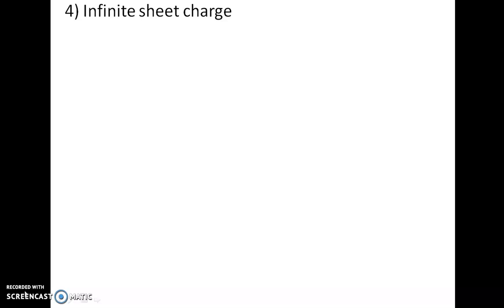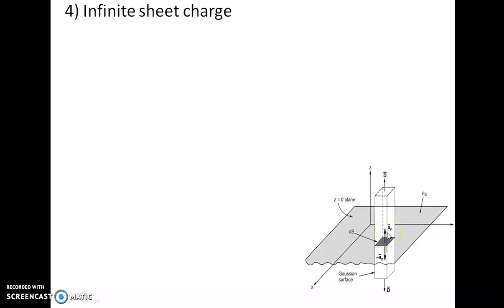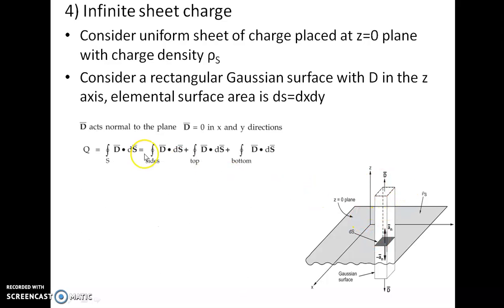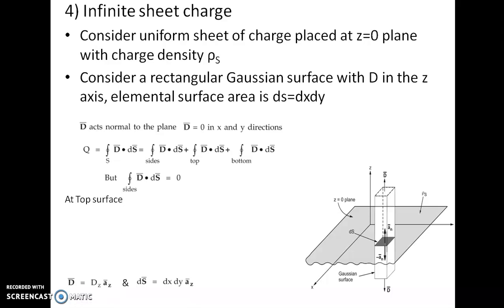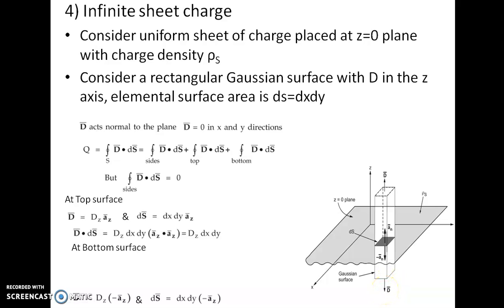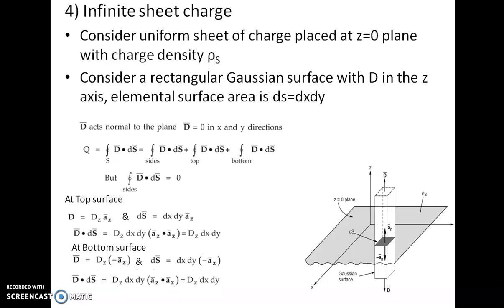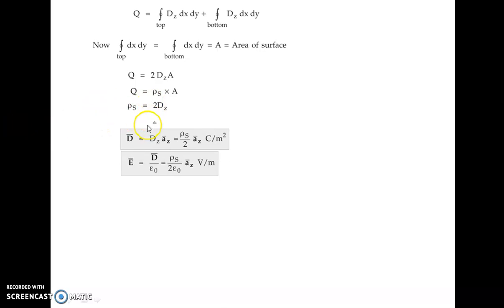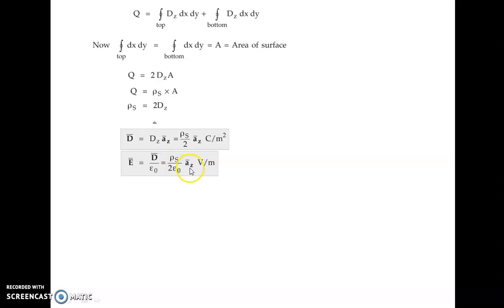SJEC Lectures: Electromagnetic Field Theory: Application of Gauss law- Part 4 (Module 1)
By Prof. Sanath Saralaya
Department of Electrical & Electronics Engineering,